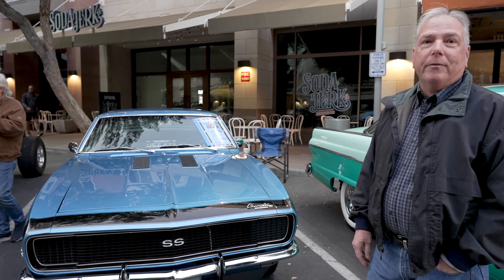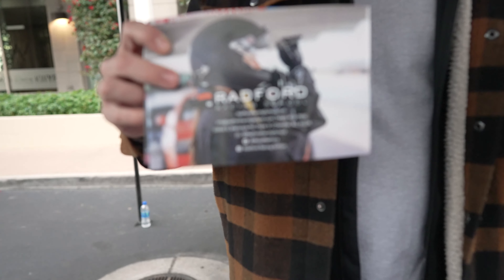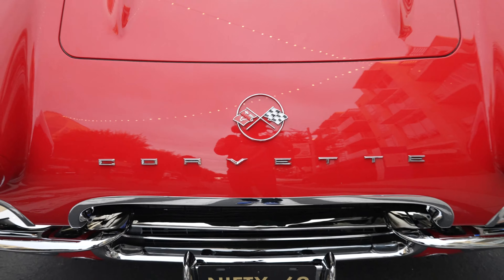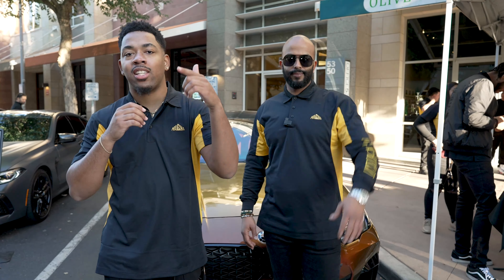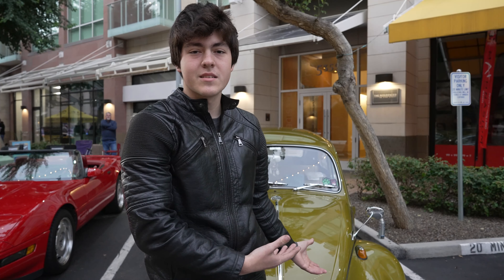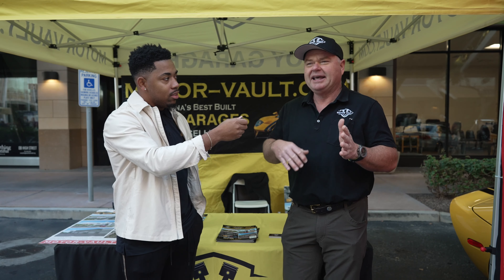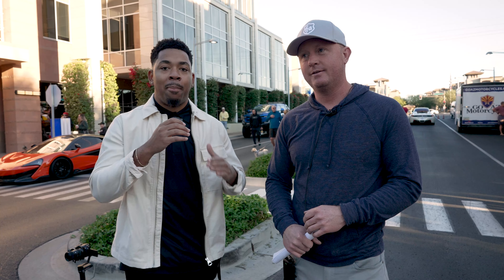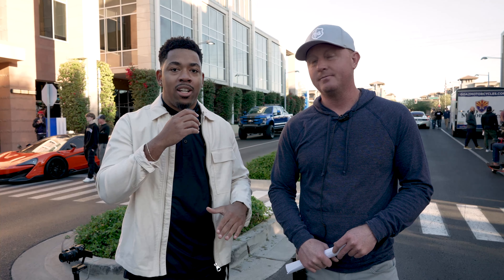Cars and coffee Scottsdale 1of2